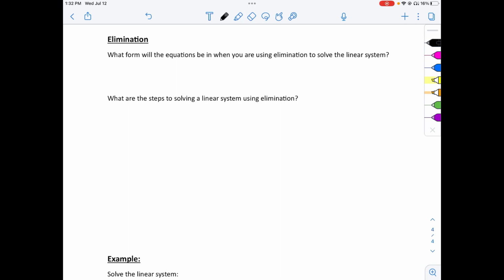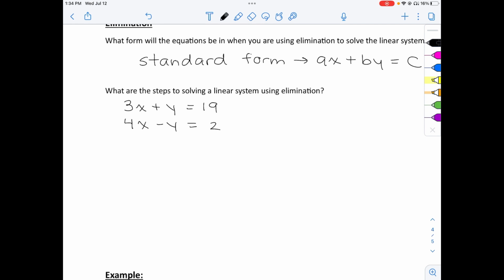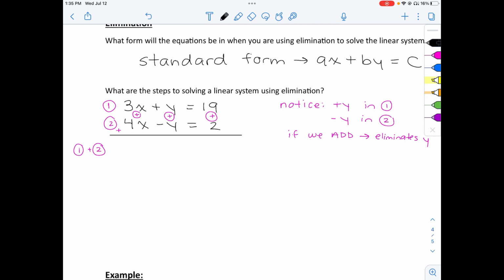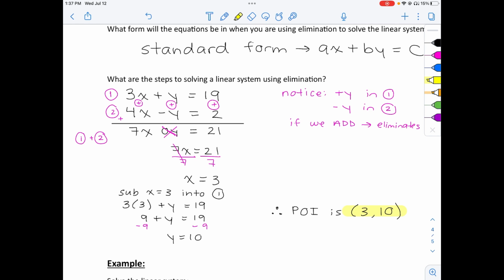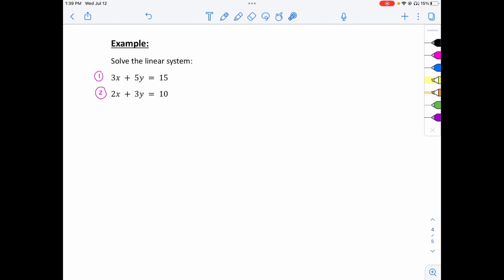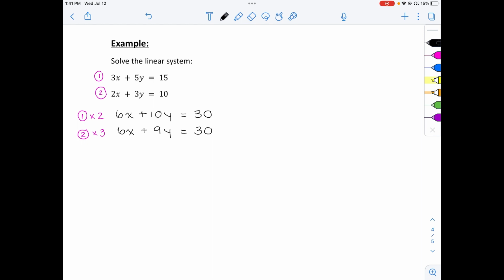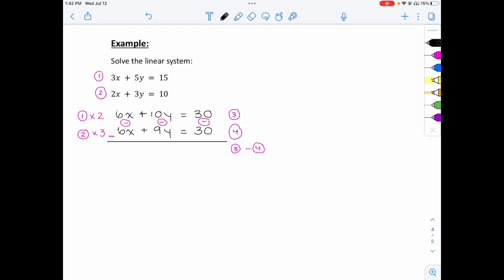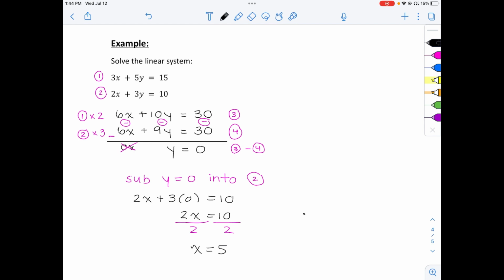Day 6 Summary - Solving with Elimination